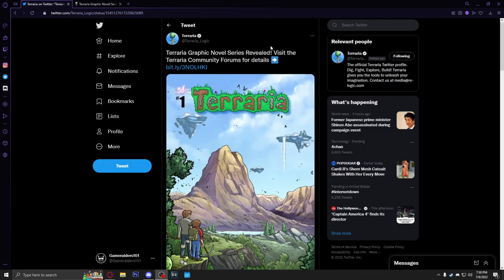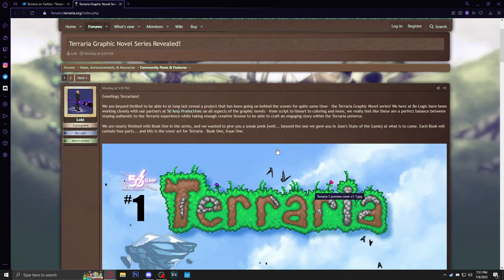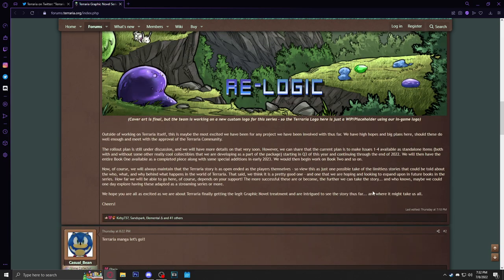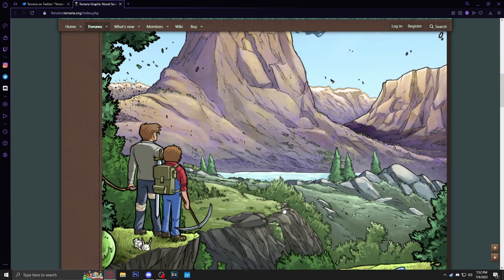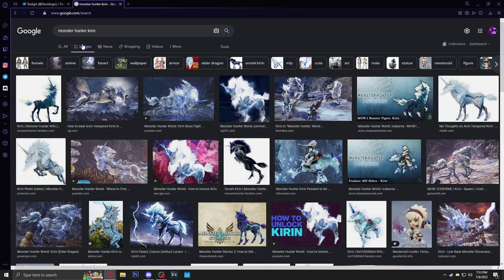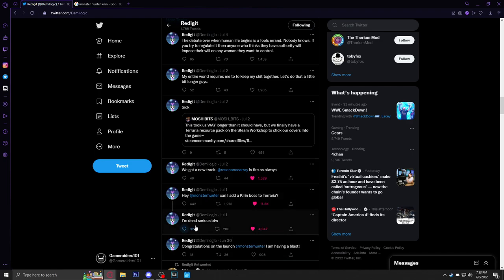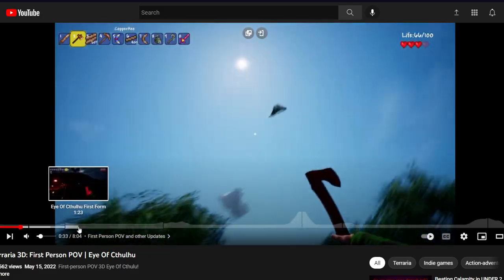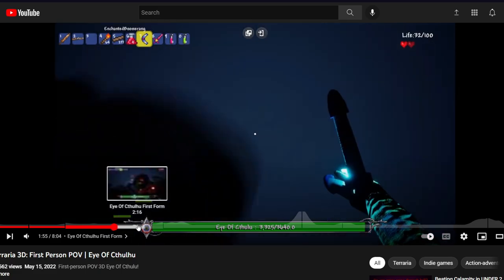The Terraria Manga is COMING SOON!!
So are we getting an anime adaption of this??

If you guys ever need a Terraria or Minecraft server, check out BisectHosting!

Want Gameraiders Merch? Cop some of my older merchandise! New designs will come out in the future though, so be ready!